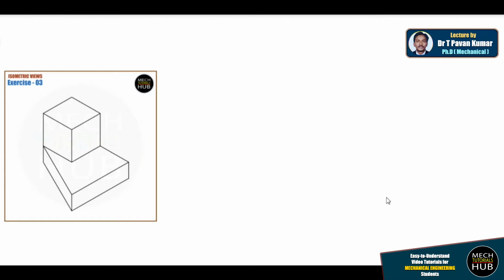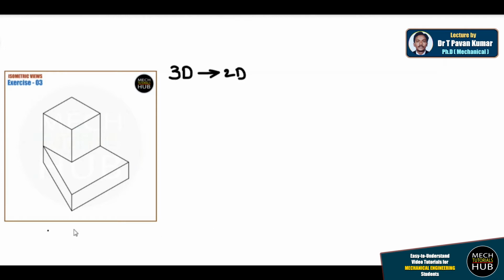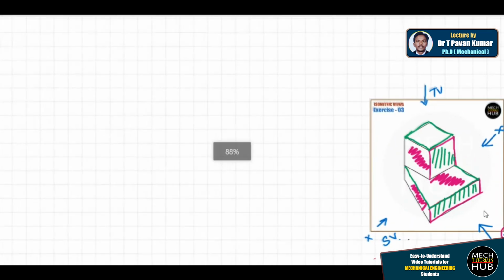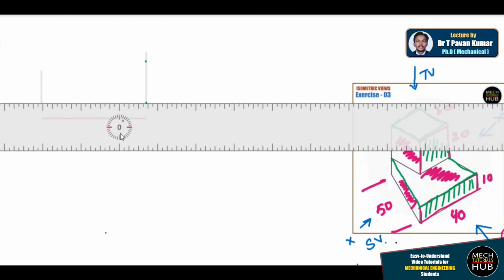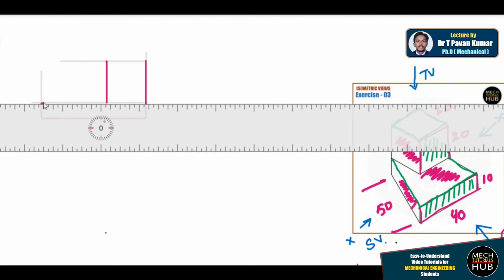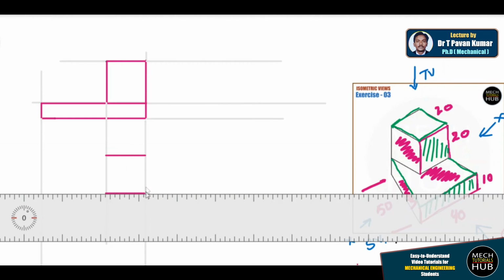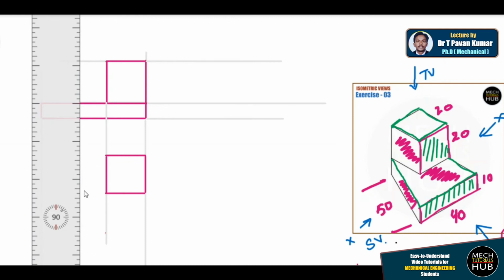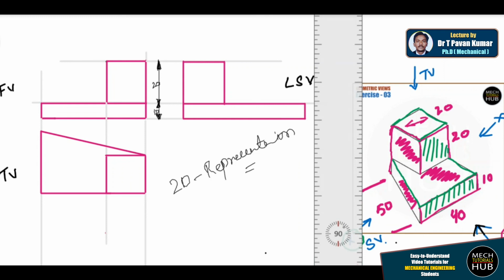ISOMETRIC to ORTHOGRAPHIC Conversions | Exercise 03 | 3D to 2D Sketches | Engineering Graphics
Video Lecture by Dr T Pavan Kumar (PhD), Assistant Professor, VJIT-Hyderabad, India